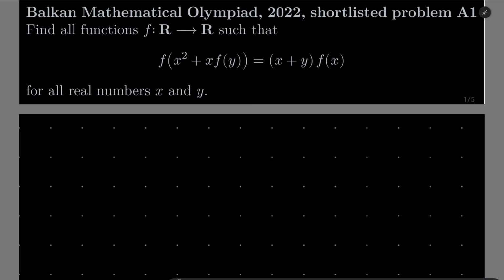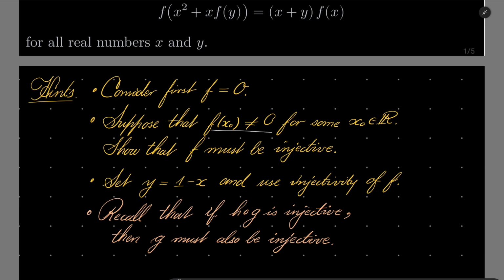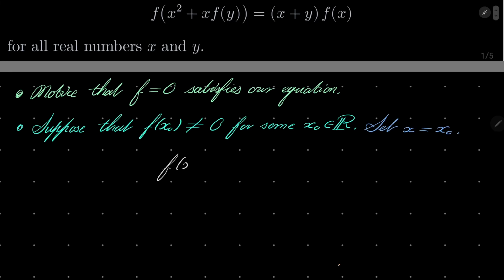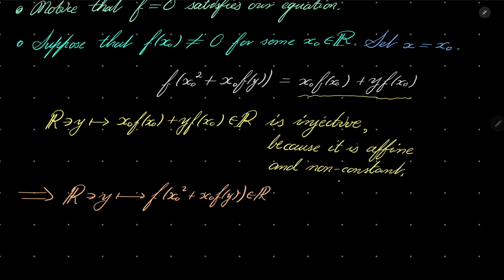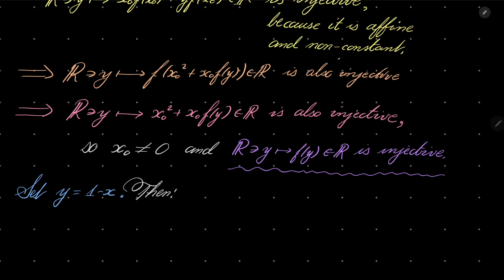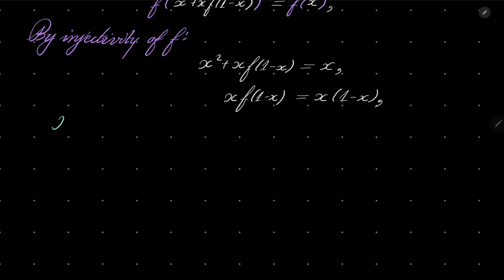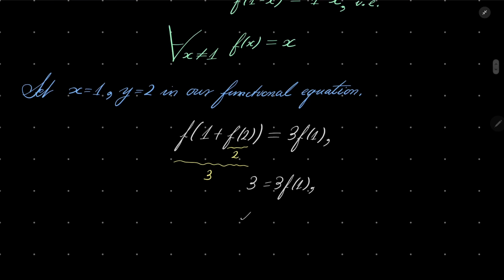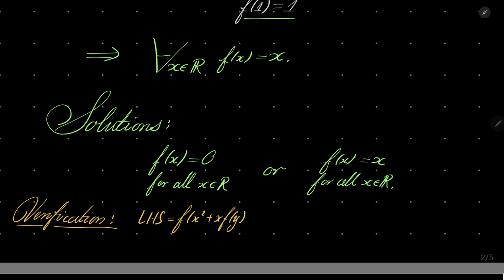Balkan Mathematical Olympiad, 2022, shortlisted problem A1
Solving a relatively easy functional equation by considering first the zero function, and establishing injectivity for every other function. After one substitution we reach our general formula. This problem was proposed for BMO 2022, but was eventually shortlisted.